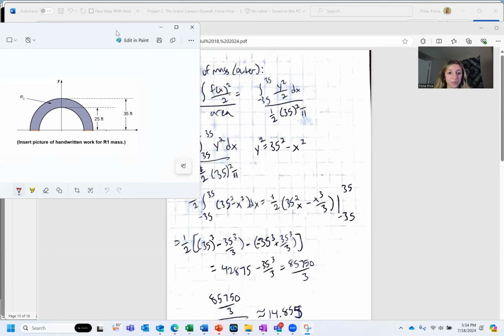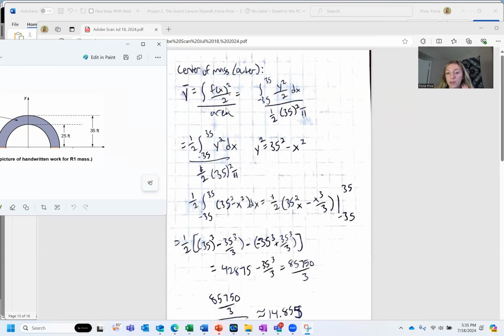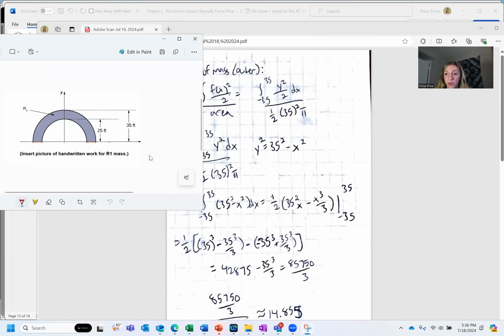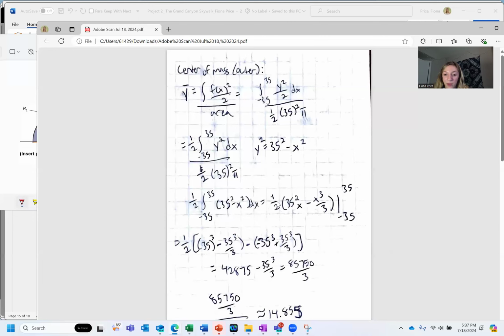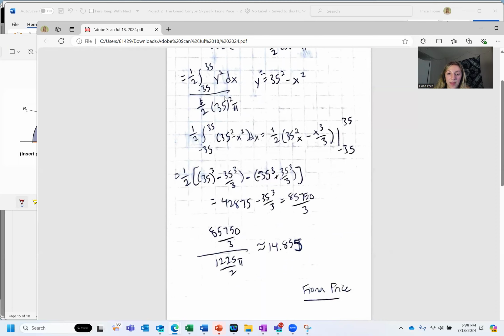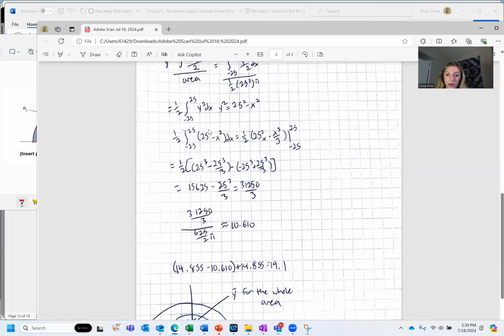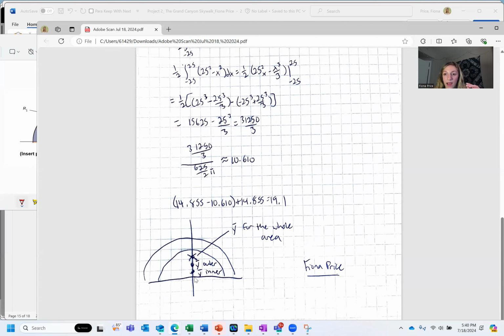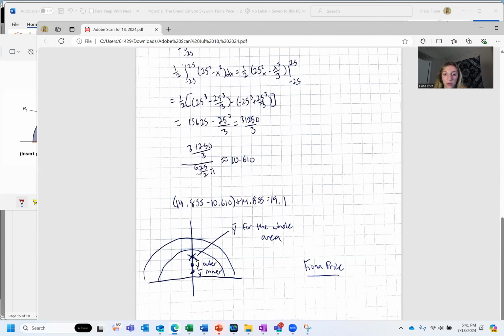Project 2 - Center of Mass for Region 1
Hello everyone! Today we will be solving the problem of finding the center of mass for region 1 in the Grand Canyon Skywalk project. Enjoy!